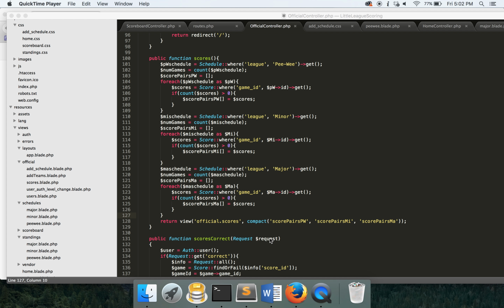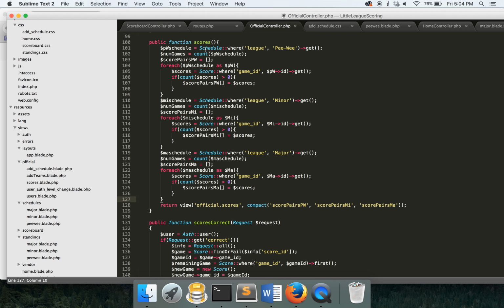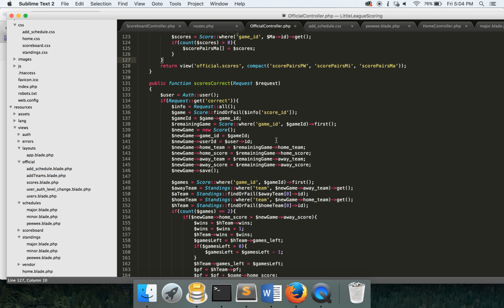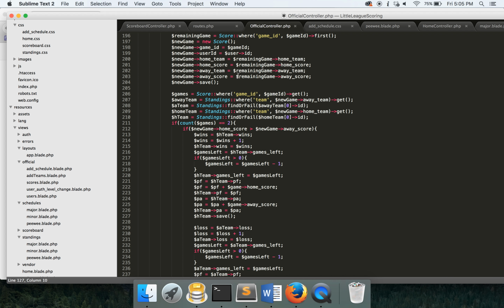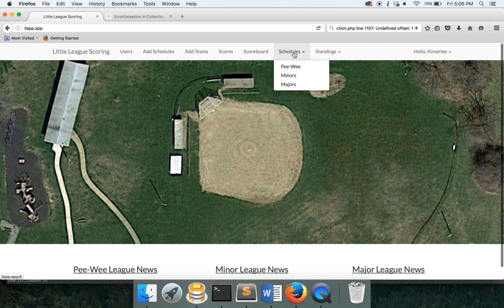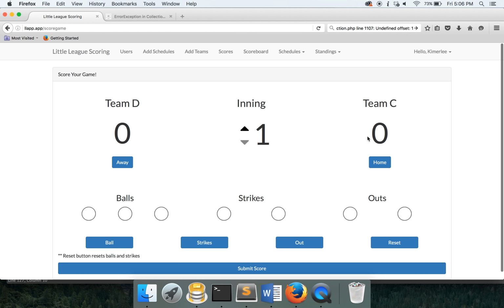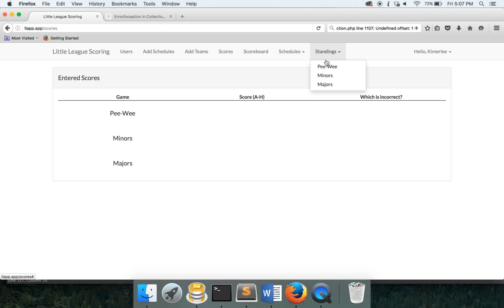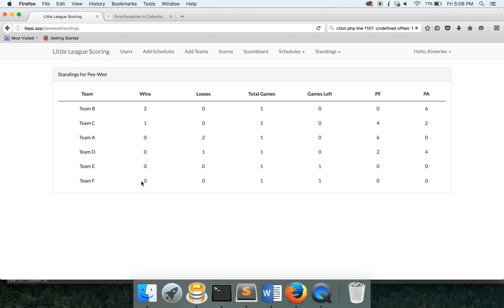week4 Project Video Little League App